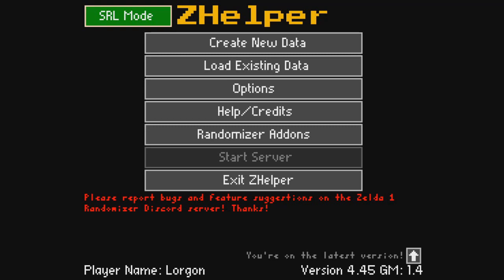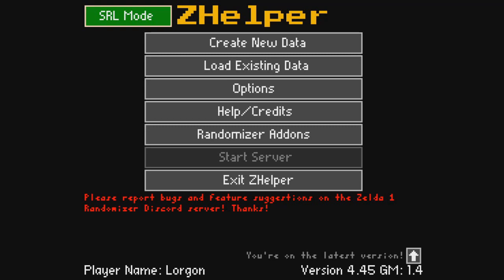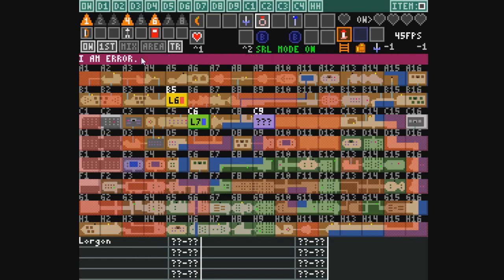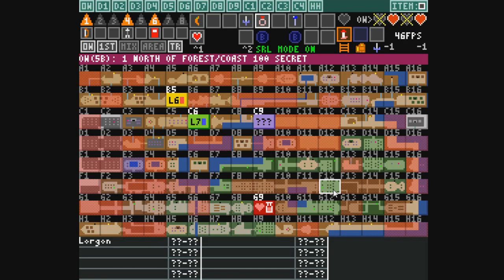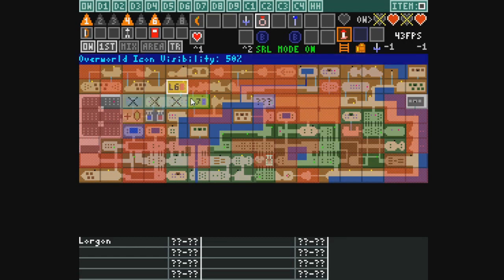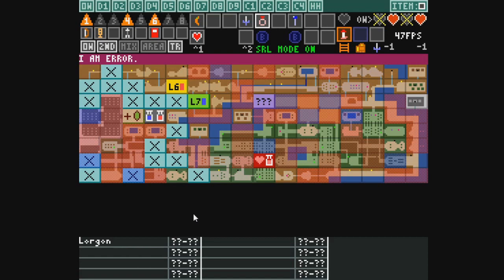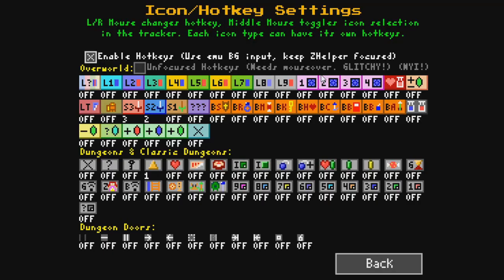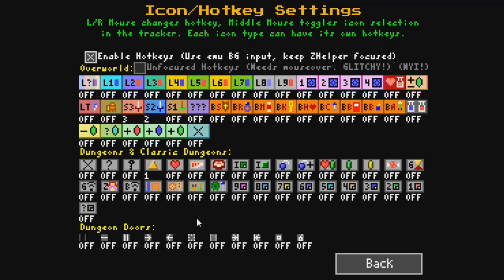Designing a Z1R tracker Part 2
I made a thing!

Background: Z1R is a Randomizer for the original Legend of Zelda game for the NES.  Locations on the overworld, dungeon layouts, and key items are all randomized to make the game endlessly replayable.

Keeping track of all the information during a specific randomizer seed necessitates a tracker - a specialized piece of note-taking software which serves a number of tasks, including: augmenting the player's memory, visually presenting an overview of the seed to stream-viewers, and helping steer newer players in useful directions as they learn the game.

In this series I'll first give some background about the Legend of Zelda and Zelda 1 Randomizer (Z1R), then show off the features and mis-features of a commonly-used existing tracker, and finally show off the tracker tool I have designed and implemented.

Presenting this to you is an opportunity for me to share the design and implementation experiences I had working on this project, which has consumed much of the last few months of my life.